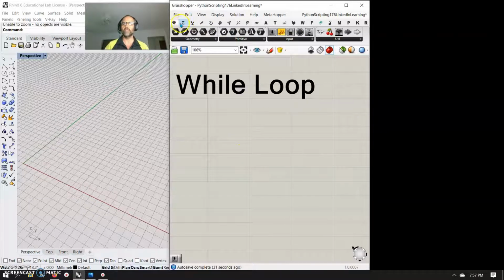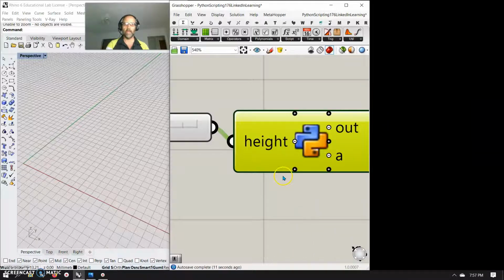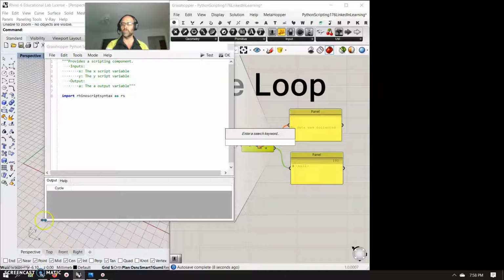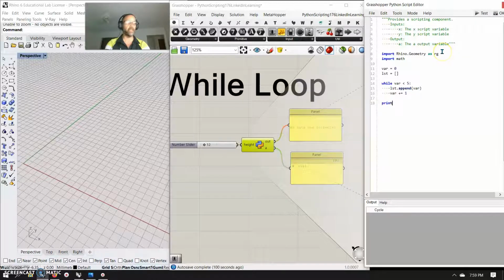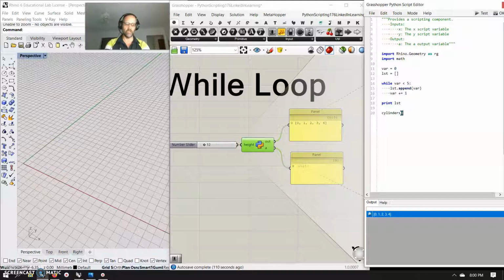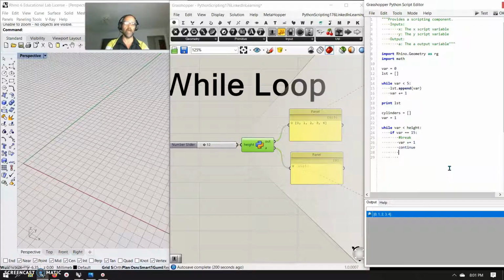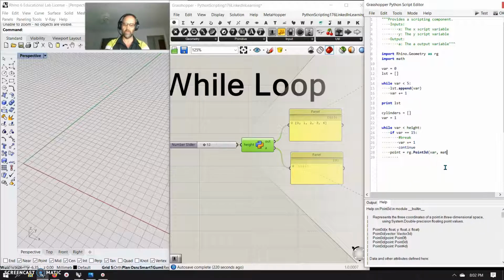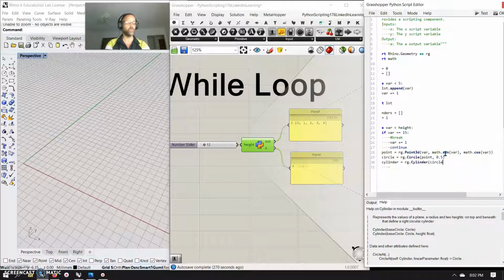1001 GRASSHOPPER DEFINITIONS (176/1001) GhPython: LinkedIn Learning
1001 GRASSHOPPER DEFINITIONS for Rhino 3D

1001 GRASSHOPPER DEFINITIONS (176/1001) GhPython: LinkedIn Learning